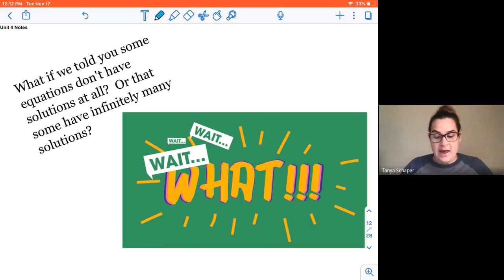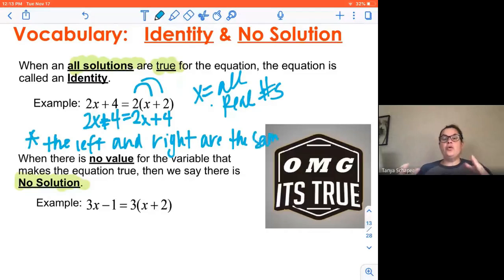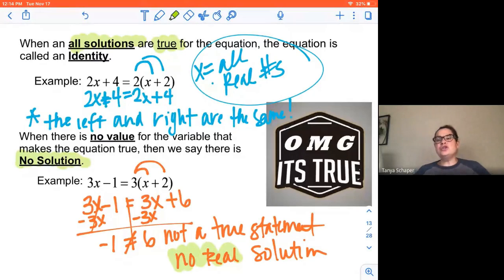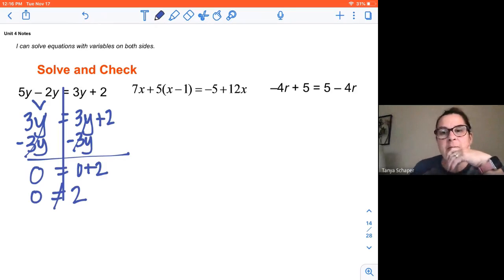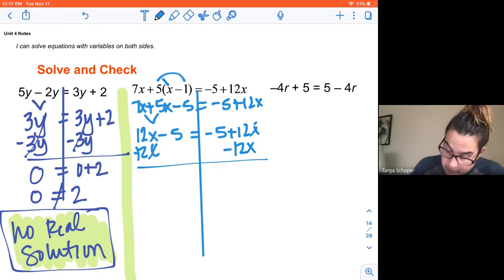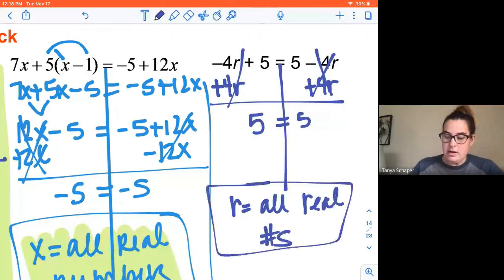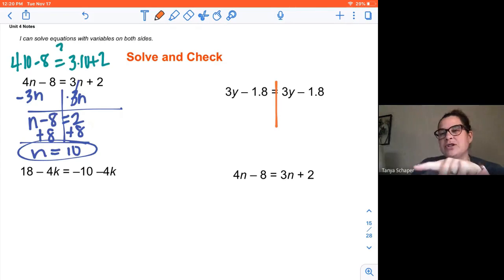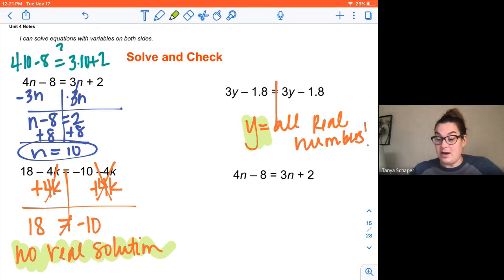2021_ALG No Solution_Infinitely Many Solutions